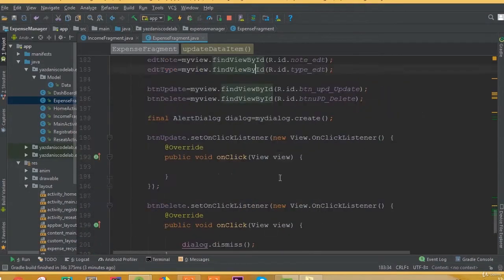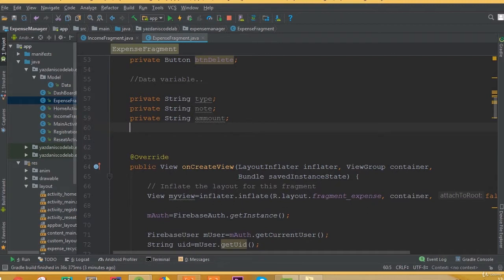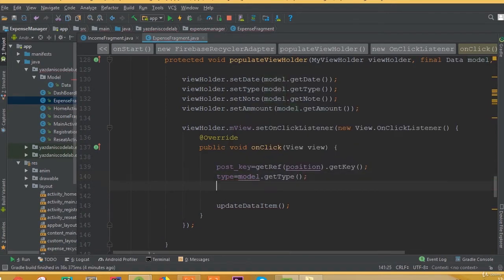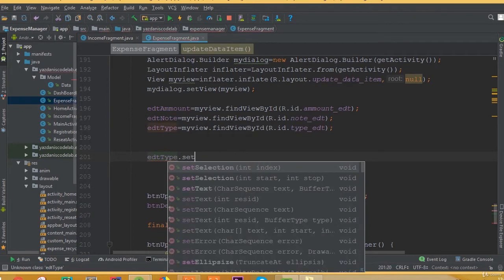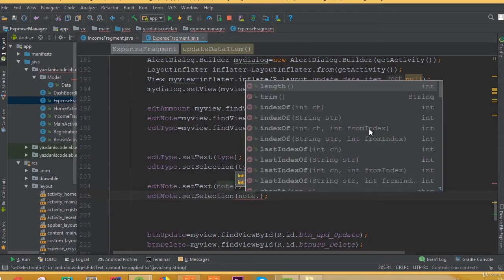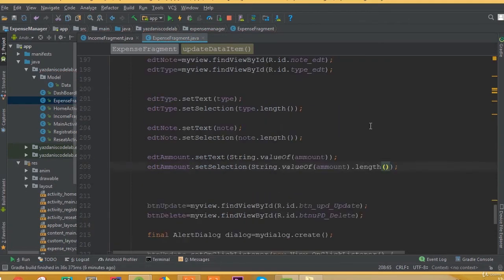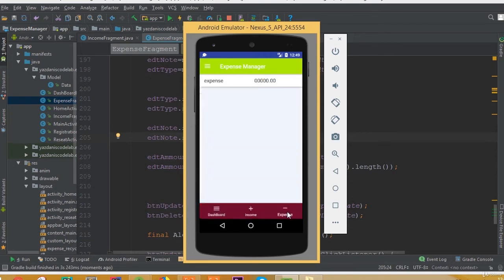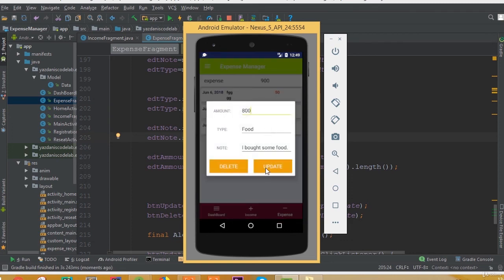Expense Manager App - Part 28 | Expense Update Data Set to Edit Text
Expense Manager App - Part 28 | Update Expense Data Set to Edit Text

In this tutorial, we will learn how to Update Expense Data Set to Edit Text